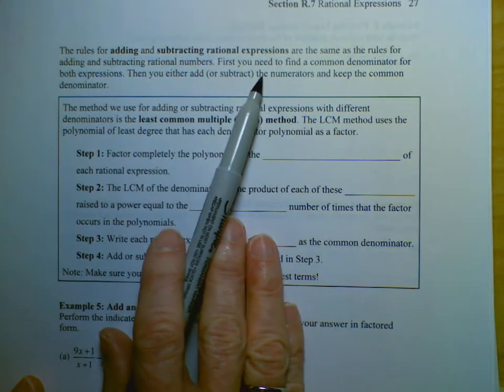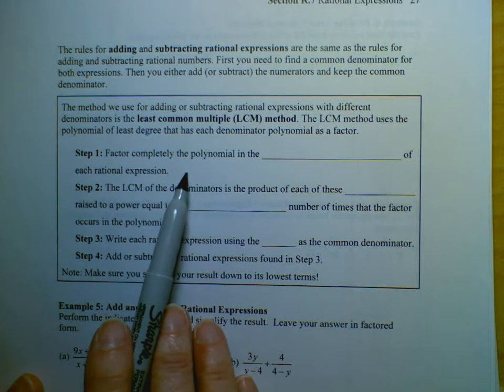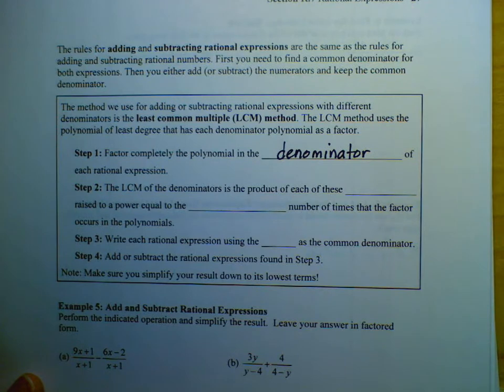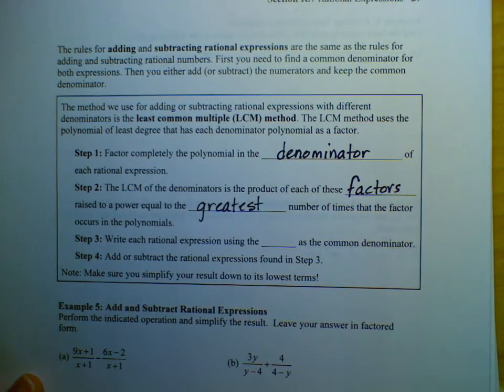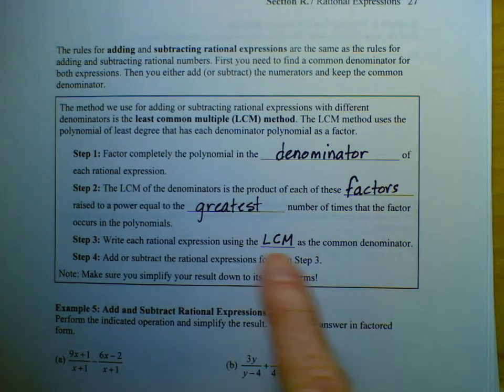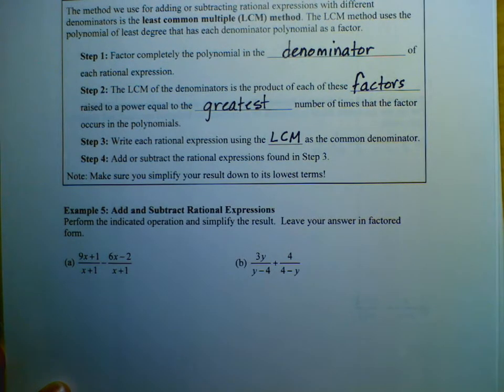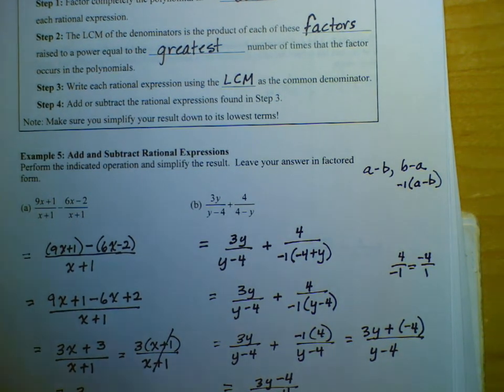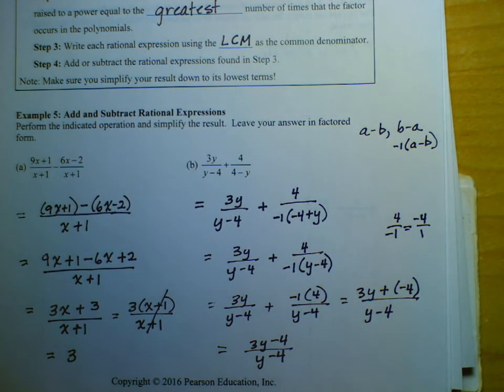Section R.7 Part 3